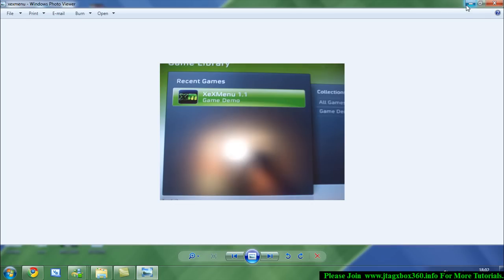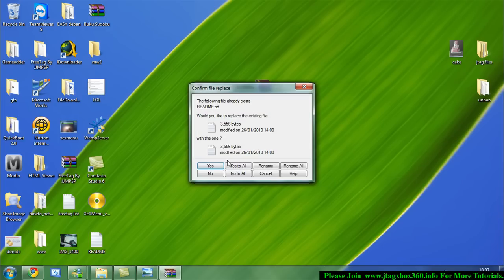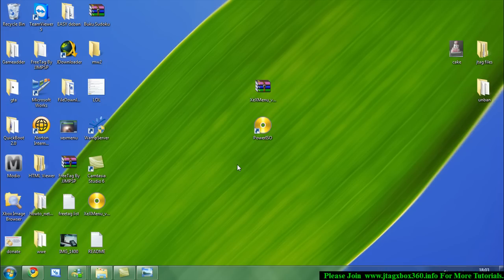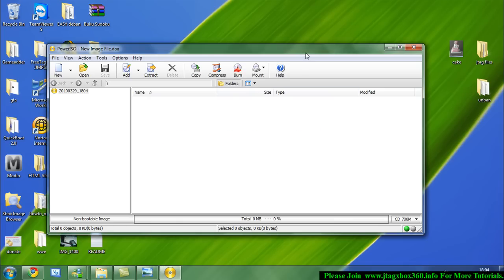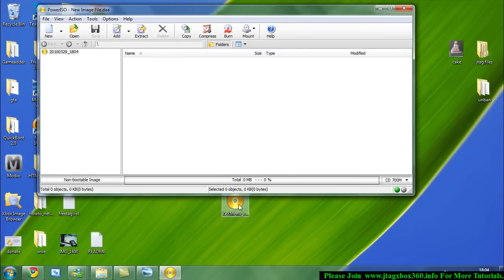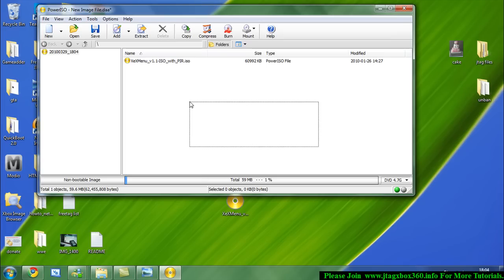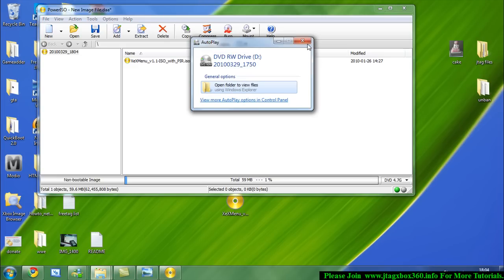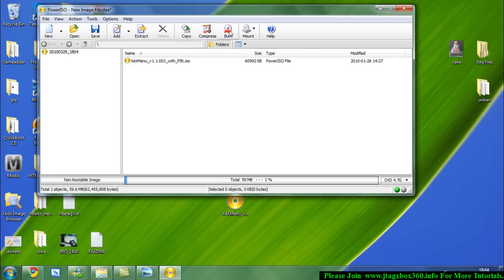JTAG Tutorials - How To Get XEX Menu Onto Your Jtag Xbox 360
JTAG Tutorial number 1.
How to get xexmenu.

If you would like to buy a jtag console please message me.